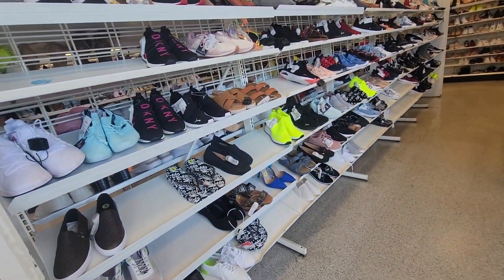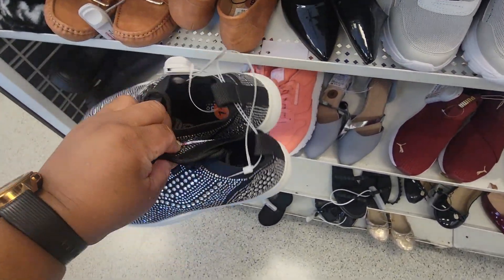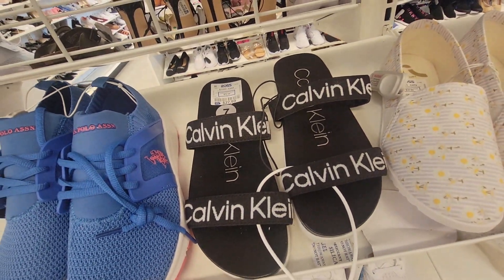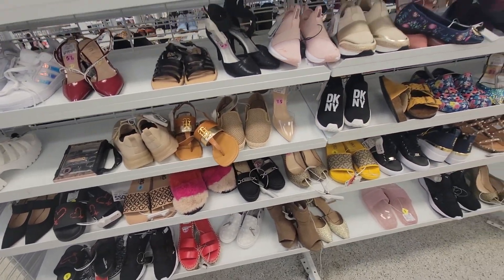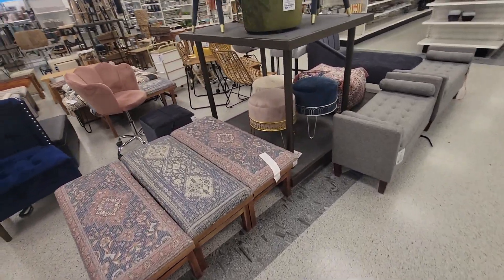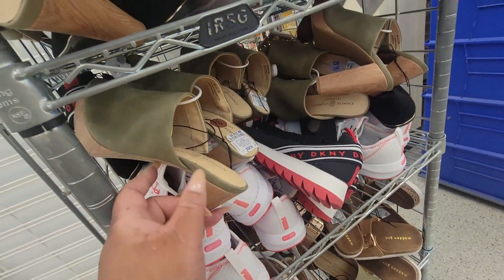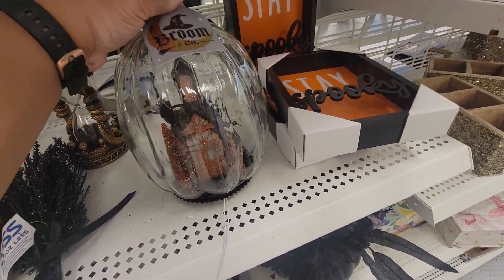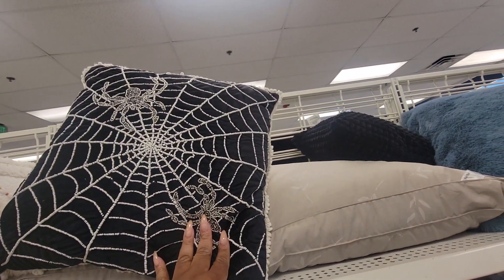*COME WITH ME | ROSS DRESS FOR LESS